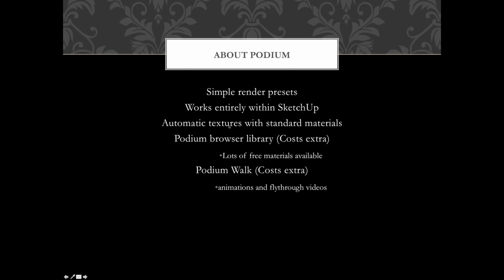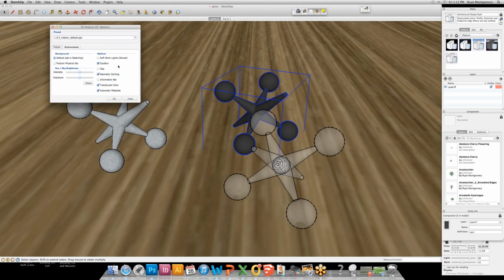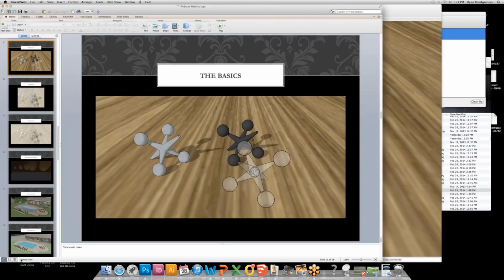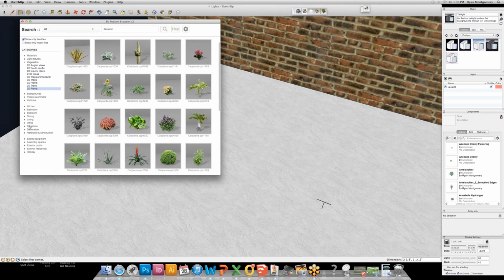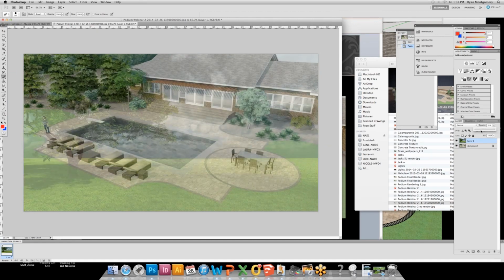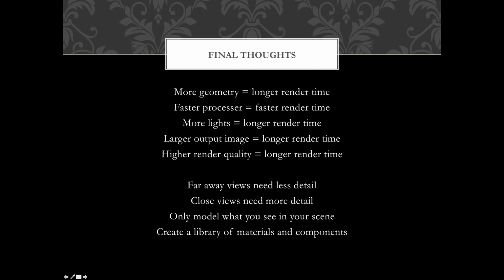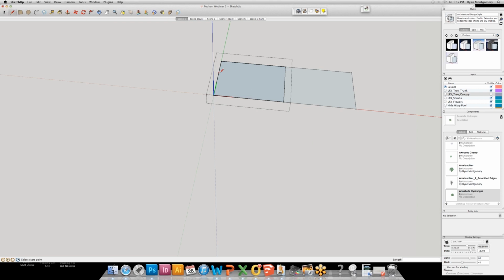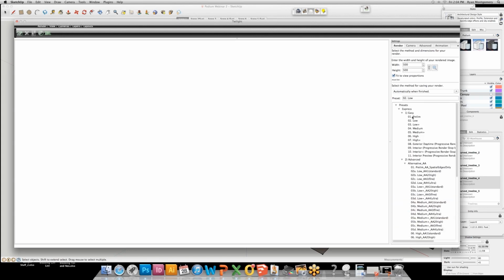SketchUp & Podium Rendering Tips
Podium is an easy to use 3D rendering system that works entirely inside of SketchUp. Ryan Monty shows you the basics of Podium and how to set up your scene from start to finish. Along the way, he'll show you some tips and tricks to add realism to your scene and get the most out of your rendering.
Ryan is an expert at using Land F/X's SketchUp plugin for Landscape Design.